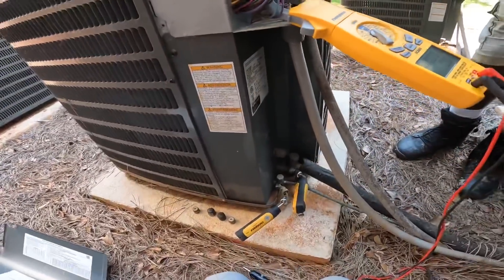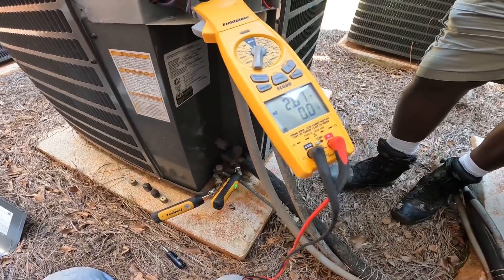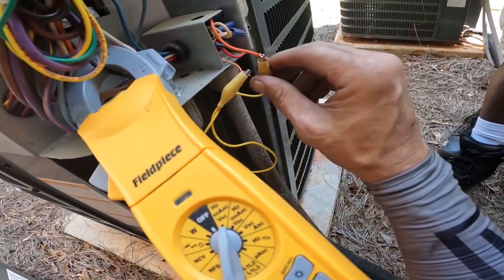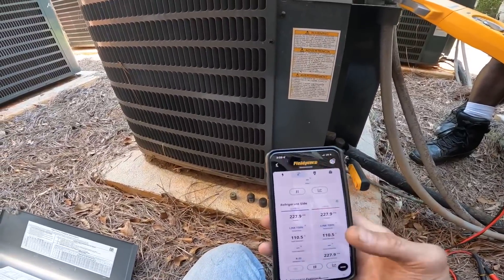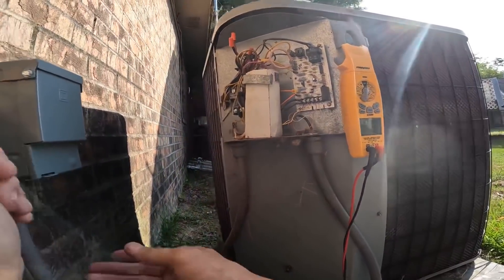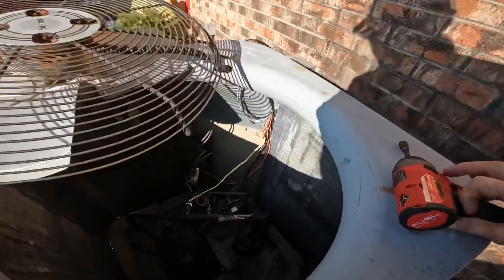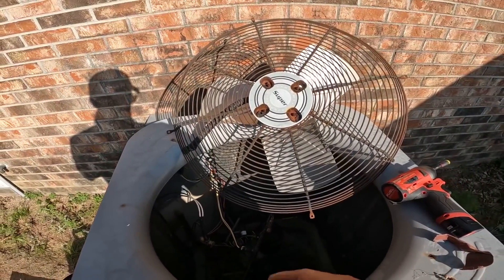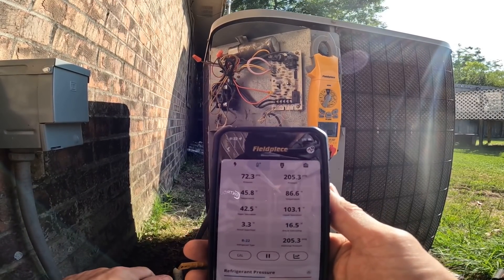Two Interesting HVAC Calls in 8 Minutes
In this video I visit two customers, one had a compressor making odd noises, and not pumping. The other was blowing really hot air.

3-Amp Breaker
1/4” adapter for Wiha Torque Screwdriver